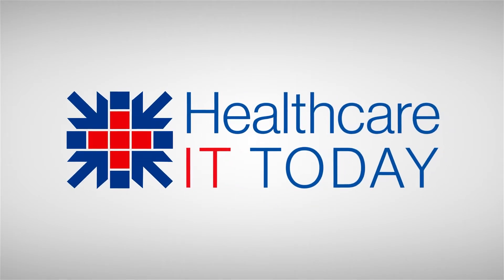Public Health Transparency Leads to Better Outcomes at San Bernardino County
Maps are important tools in infectious disease surveillance. They depict where cases are occurring and where treatment resources are needed. San Bernardino County uses geographic information system (GIS) technology to accurately track the prevalence of specific infectious diseases in their communities. That information is used to raise awareness and to marshal resources to limit the spread.

Healthcare IT Today sat down with Diana Ibrahim, Public Health Program Manager and Umang Sharma, Statistical Analyst at the San Bernardino County Department of Public Health (SBCDPH), to learn more.

Esri is a supporter of Healthcare Scene